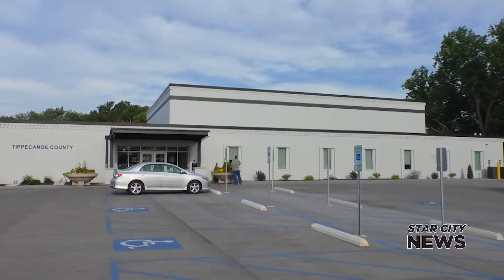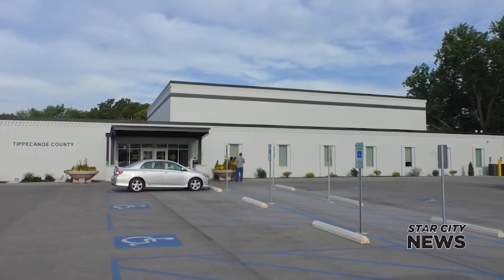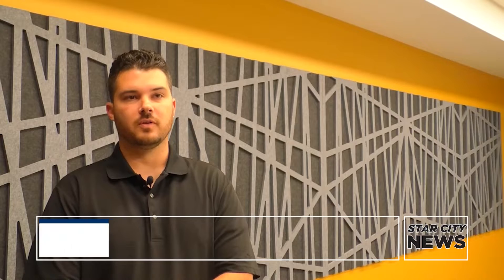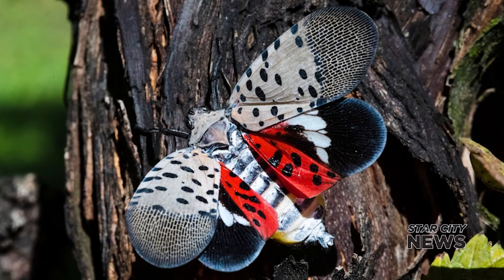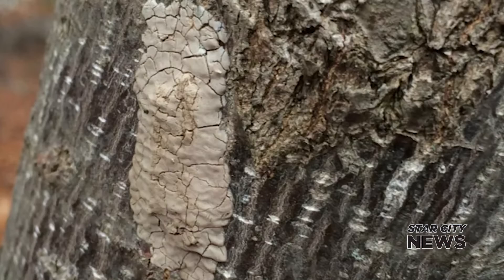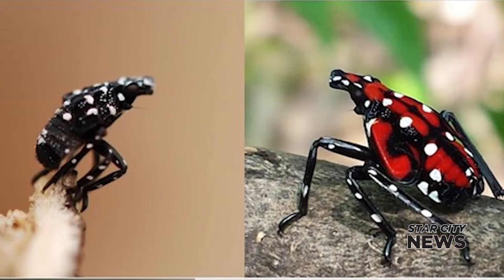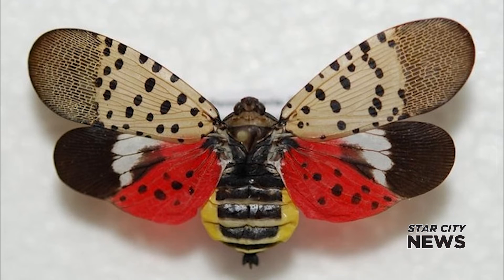Precautions to Take Against Bugs in Tippecanoe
Star City News (WPBI/WPBY) in Lafayette, Indiana is your source for local and national news.Watch Star City News on FOX, ABC, and NBC every Monday through Friday in the greater Lafayette area.